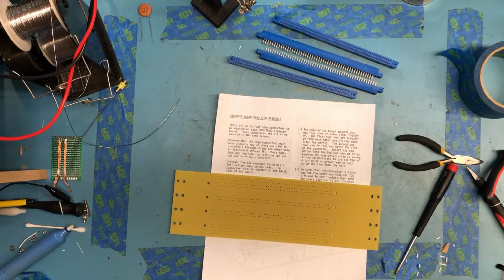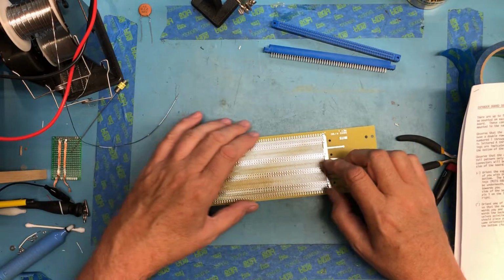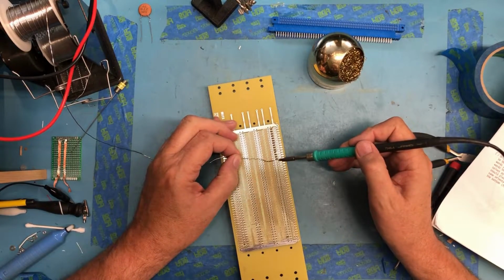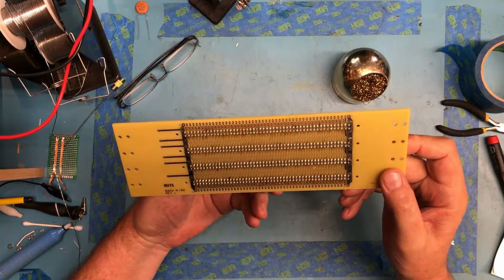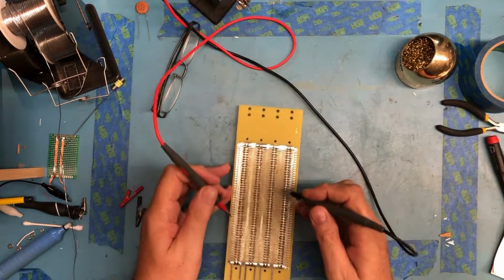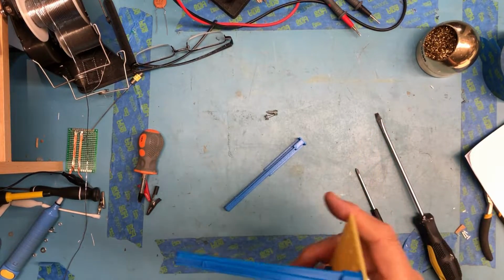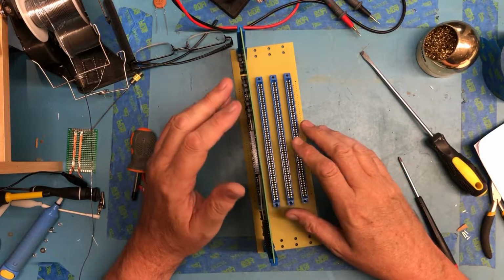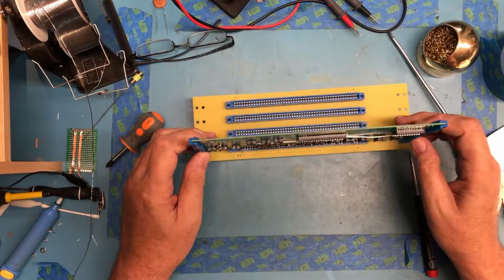Altair 8800 - Part 3 - Assembling the back plane PCB - STB351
Converting my Altair 8800 emulator into an S-100 based system by replacing the front panel electronics and installing an S-100 back plane and reproduction Altair 8800 CPU.